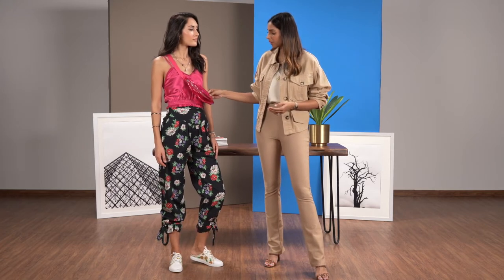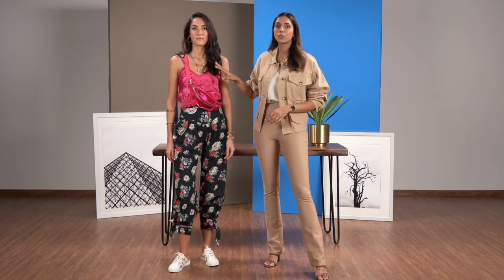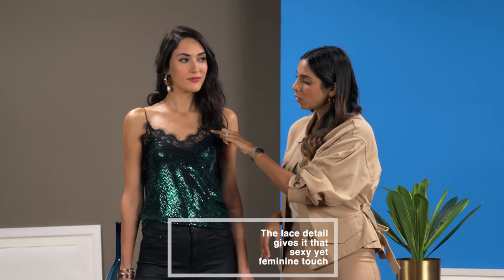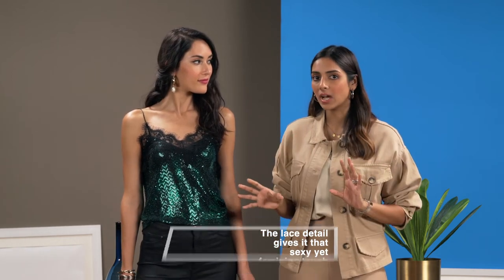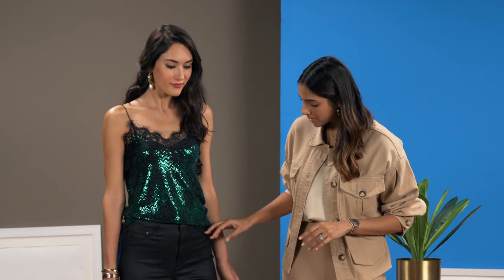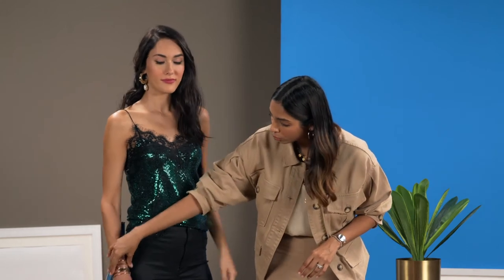FLIPKART X VOGUE X RIA KAMAT - THE VOGUE WAY